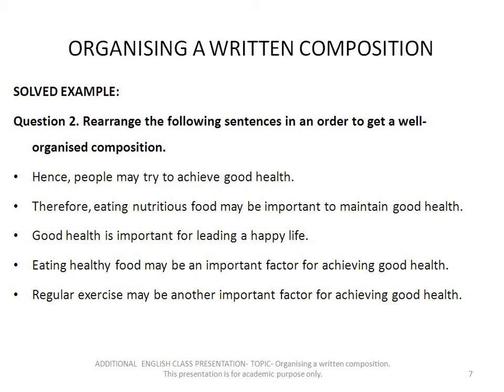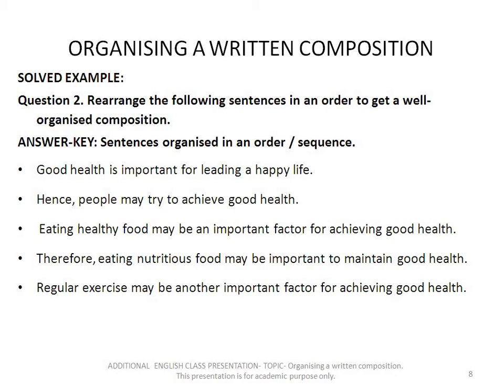Sem 4-Organising a written composition -3